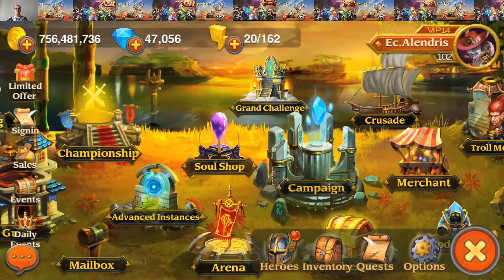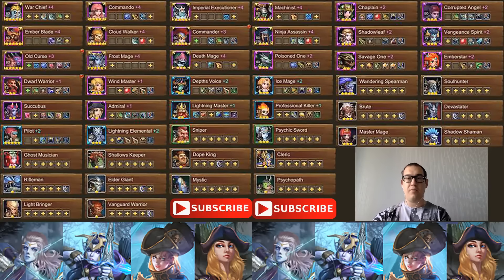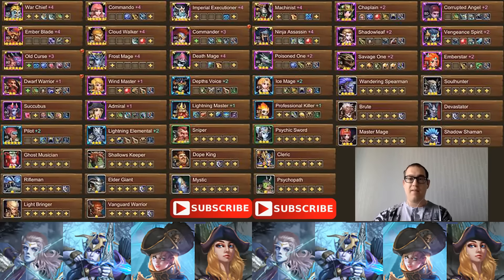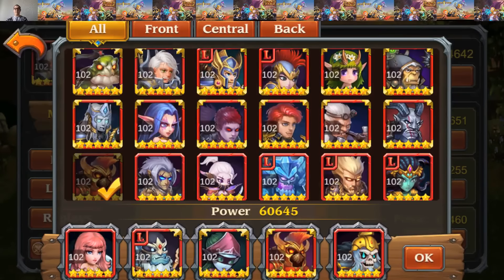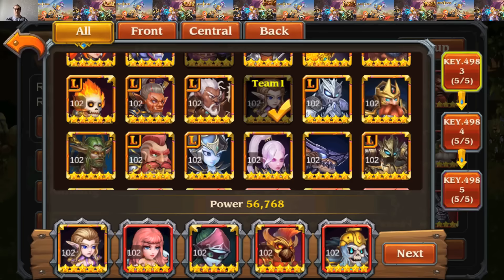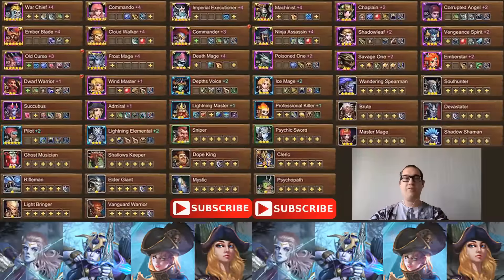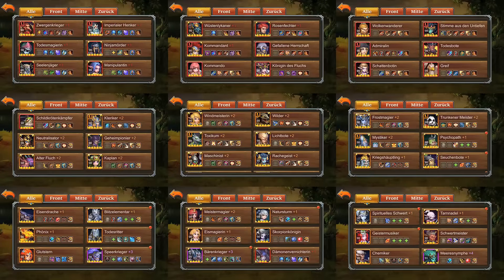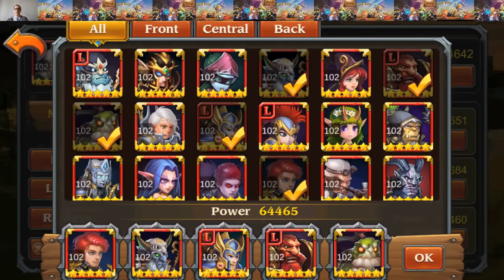Heroes Charge : PIMP my HC#10 (ElTroubadour, Gamer guy, Igorko, Tui)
Hello everybody, here the 10th episode of PIMP! Good luck